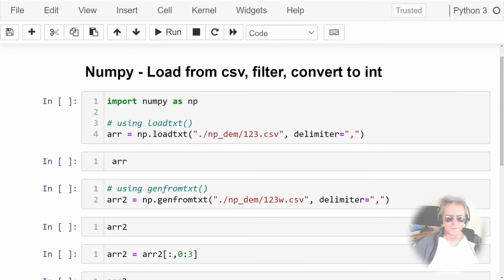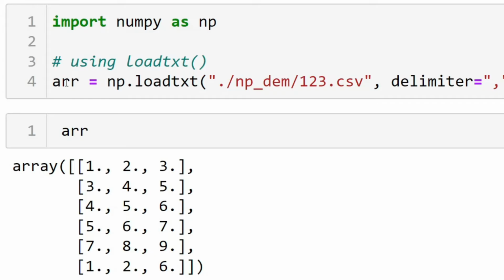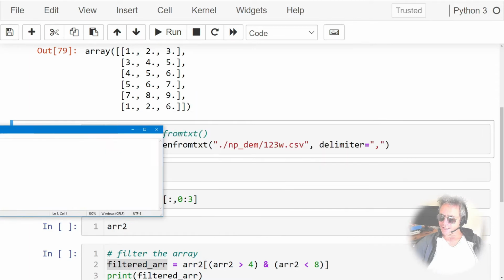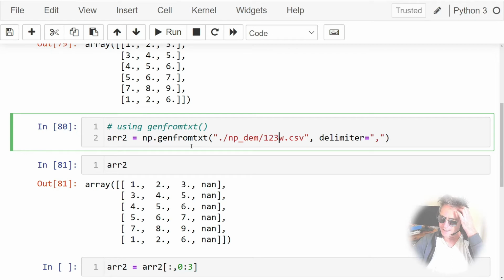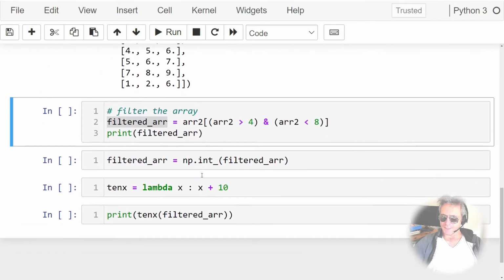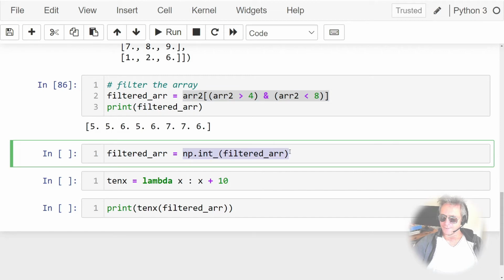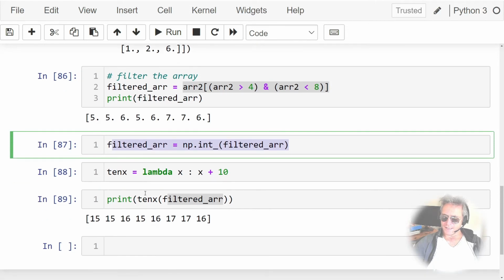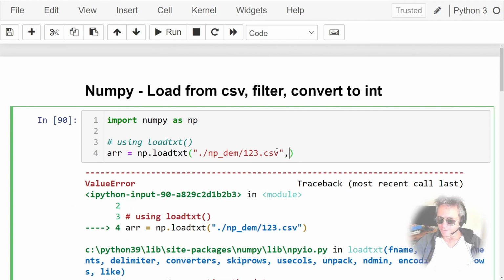NumPy load array from a CSV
Lambda, loadfromtxt and genfromtxt NumPy methods demonstrated  👍